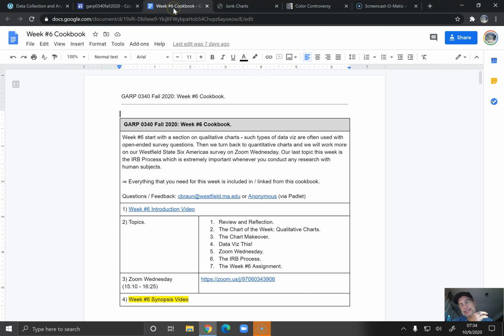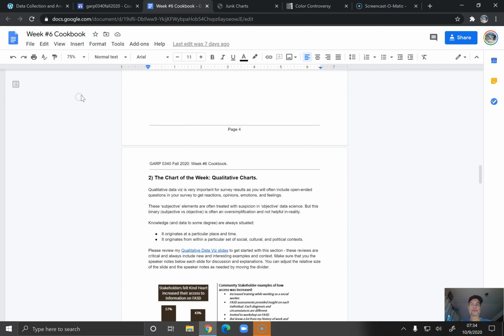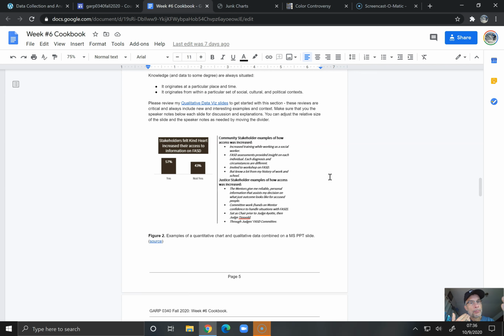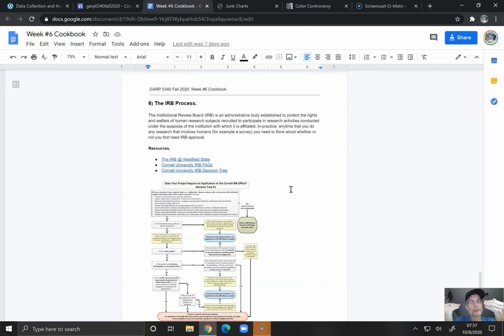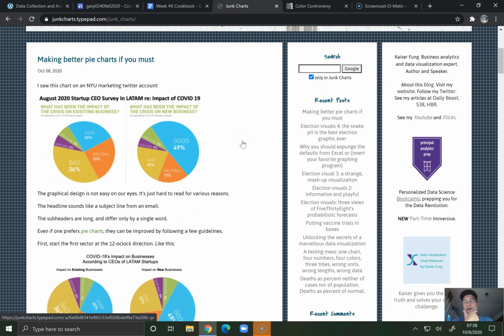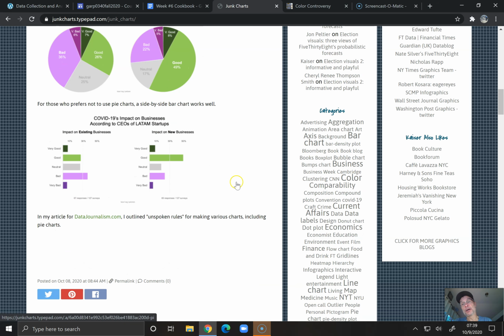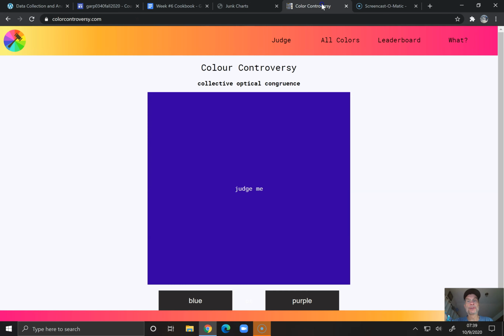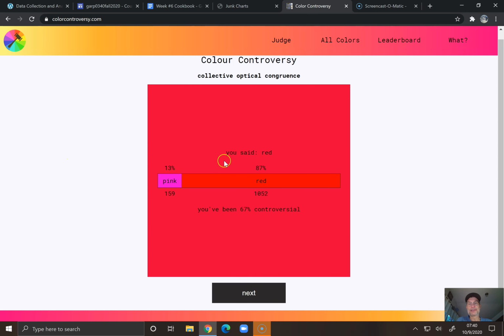GARP 0340 Fall 2020: Week #6 Synopsis